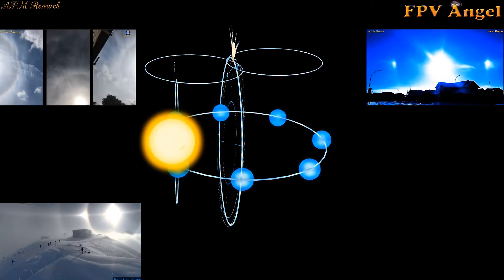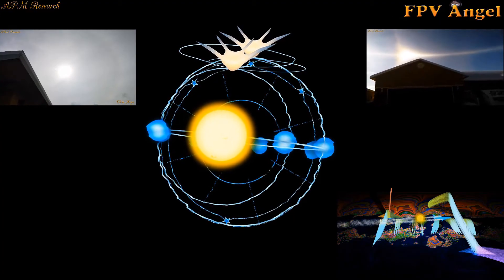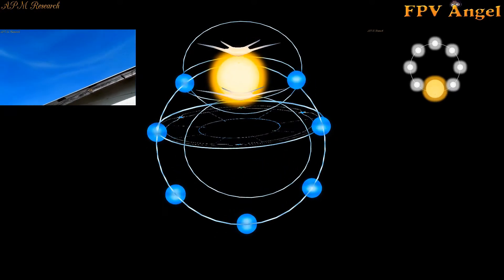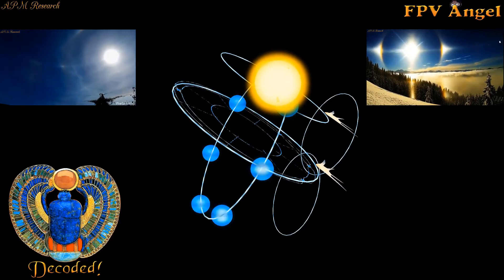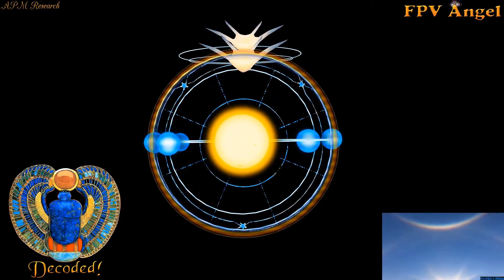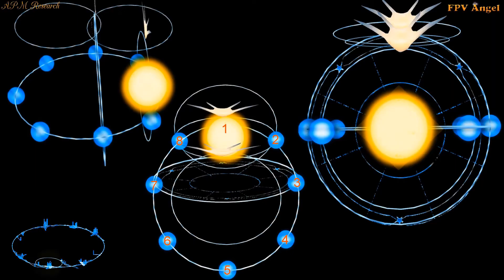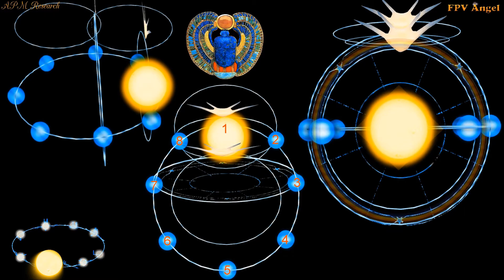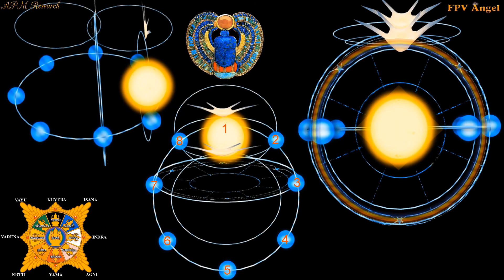APM Research: The Sun Halo System 3D Model + Scarab Beetle Decoded.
I thought i would release this as a seperate small clip so people can mirror or share/download it to help them see which parts of the Sun's Halo system can be seen at various times and to look out for them. Feel free to take screenshots so you can look for the parts being revealed or include the image in your own video to help others. :)

There is much more to see as the construct reveals itself.

Eyes to the skies people.

This is an electro-magnetic projection from BELOW!

Ancient Terminology: Angel.
Modern terminology: Particle Accelerator.